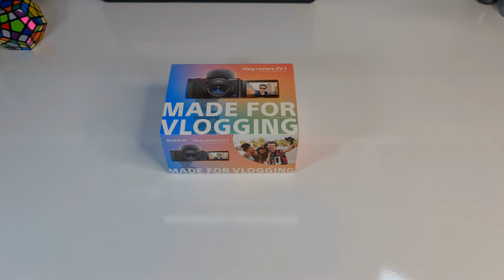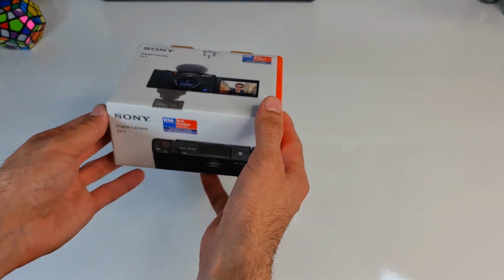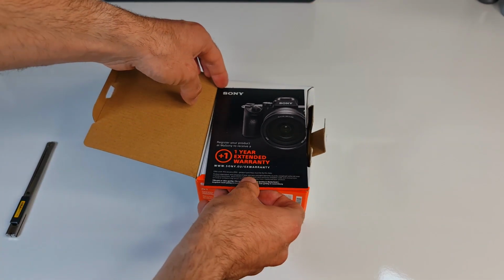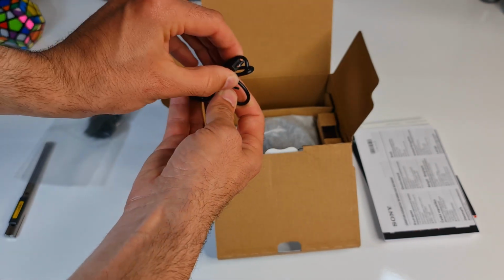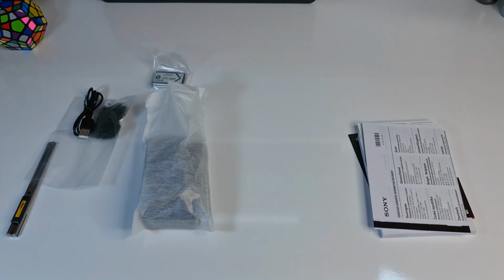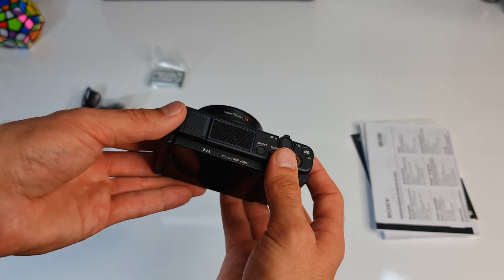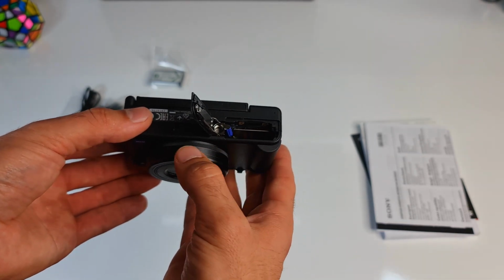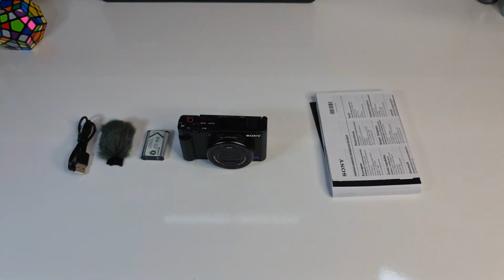Sony ZV-1 Vlogging Camera - Unboxing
In this video, I am going to show you a quick unboxing of the Sony ZV-1 Vlogging Camera